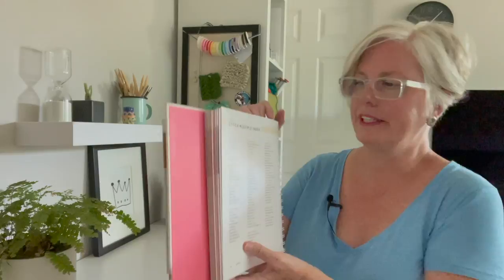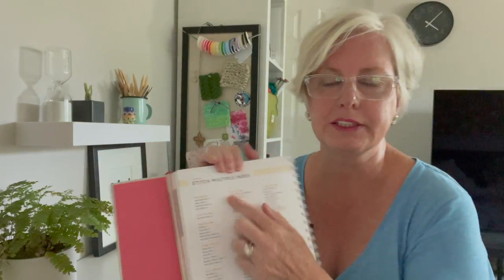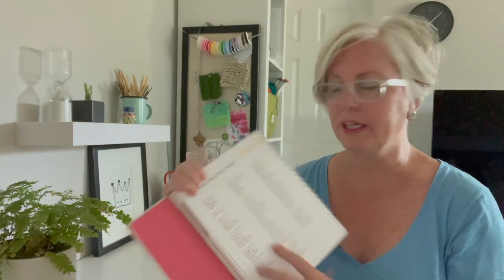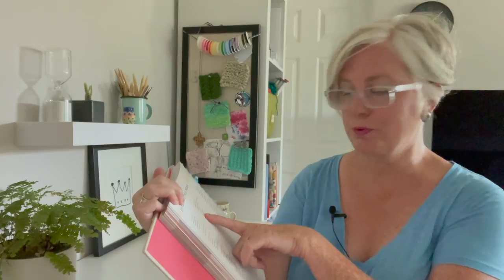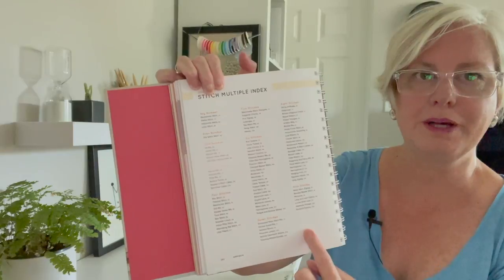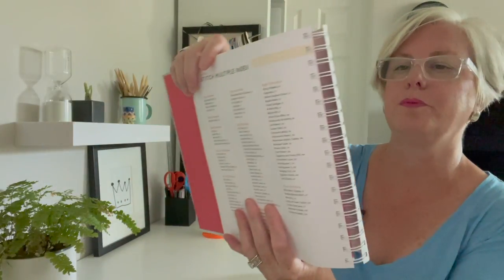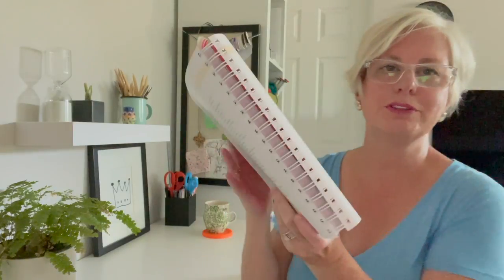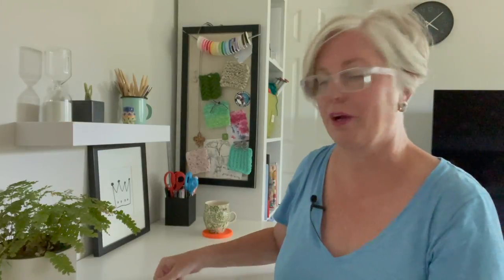The ONE Knitting Stitch Dictionary I Can't Live Without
Are you ready to try some new knitting stitches? It's time to get a stitch dictionary! In this video, I'll show you my favorite stitch dictionary and what makes it so unique from other knitting stitch dictionaries and why you should considering adding it to your knitting library.

BOOKS FEATURED
Up, Down, All-Around Stitch Dictionary on Kindle OR hardcover at Barnes & Noble
The Knitting All Around Stitch Dictionary on Kindle OR hardcover at Barnes & Noble

The books featured in this video were written by Wendy Bernard and photographed by Thayer Allyson Gowdy. These unique stitch dictionaries include instructions to knit projects either flat or in-the-round!
You'll learn how many stitches you need to cast on for a project as well as how many rows are in each pattern repeat.
There's a handy guide to show you how to use the book, interesting projects featuring various stitches throughout the book, as well as a chart so you can find a stitch pattern that suits the number of stitches you want to cast on.
These are go-to knitting books you'll use again and again.